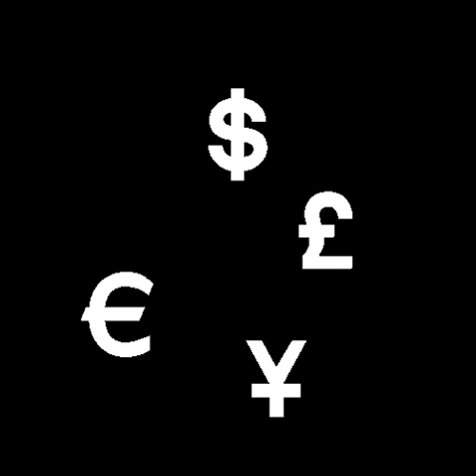Currency | Wikipedia audio article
00:01:30 1 History
00:01:38 1.1 Early currency
00:03:40 1.2 Coinage
00:05:31 1.3 Paper money
00:10:49 1.4 Banknote era
00:11:36 2 Modern currencies
00:12:45 3 Alternative currencies
00:13:40 4 Control and production
00:15:54 5 Currency convertibility
00:16:50 6 Local currencies
00:18:25 7 List of major world payment currencies
00:19:52 8 See also

- Socrates

SUMMARY
A currency (from Middle English: curraunt, "in circulation", from Latin: currens, -entis), in the most specific use of the word, refers to money in any form when in actual use or circulation as a medium of exchange, especially circulating banknotes and coins. A more general definition is that a currency is a system of money (monetary units) in common use, especially in a nation. Under this definition, US dollars, British pounds, Australian dollars, European euros and Russian ruble are examples of currency. These various currencies are recognized as stores of value and are traded between nations in foreign exchange markets, which determine the relative values of the different currencies. Currencies in this sense are defined by governments, and each type has limited boundaries of acceptance.
Other definitions of the term "currency" are discussed in their respective synonymous articles banknote, coin, and money. The latter definition, pertaining to the currency systems of nations, is the topic of this article.  Currencies can be classified into two monetary systems: fiat money and commodity money, depending on what guarantees the value (the economy at large vs. the government's physical metal reserves).  Some currencies are legal tender in certain political jurisdictions.  Others are simply traded for their economic value. Digital currency has arisen with the popularity of computers and the Internet.